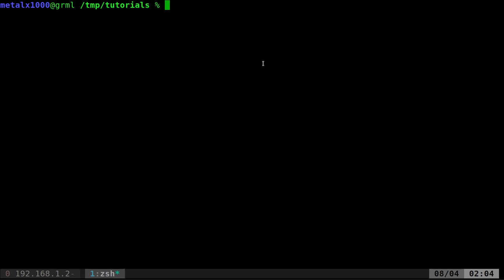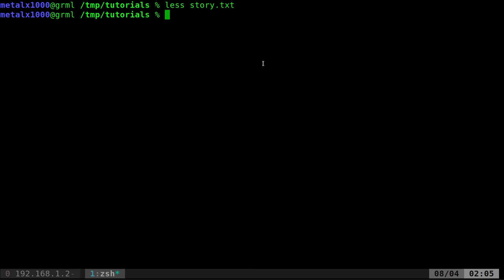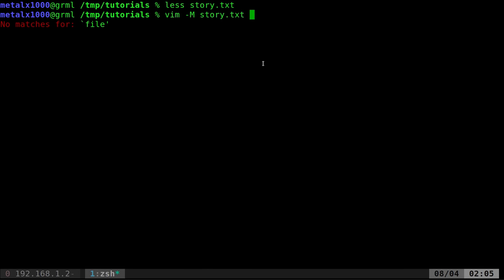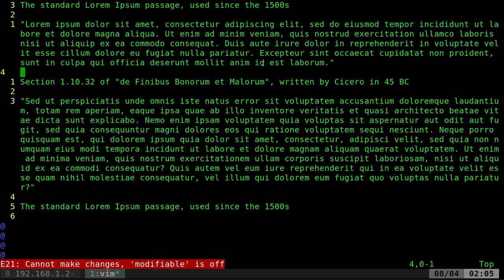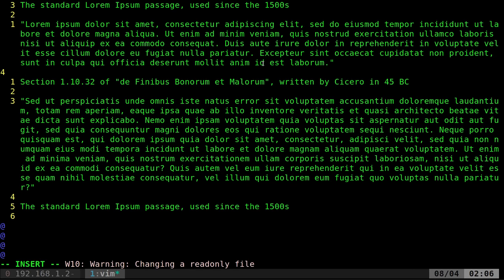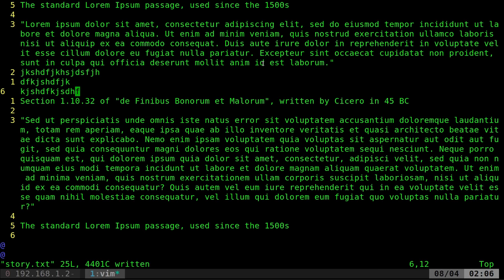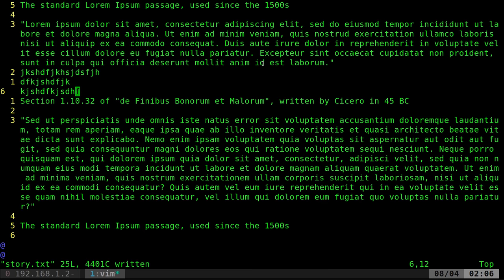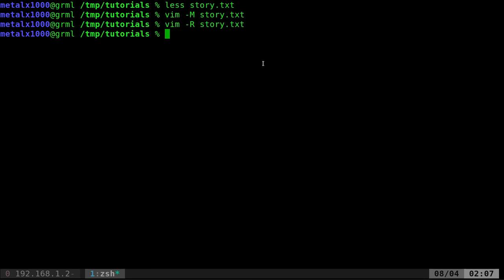06 VIM in Read Only Mode Shell Tutorial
Chuck Harrington